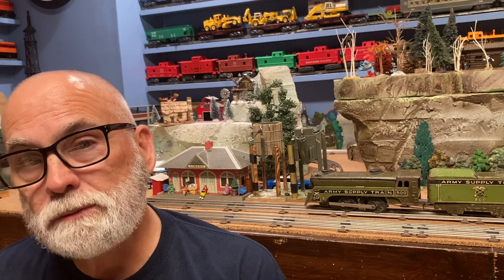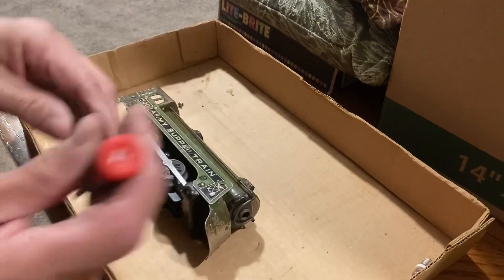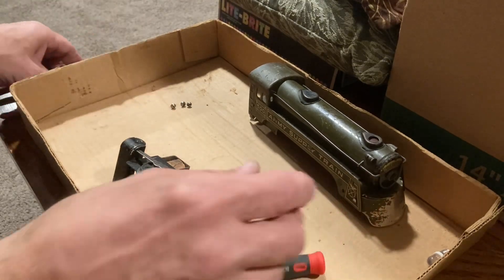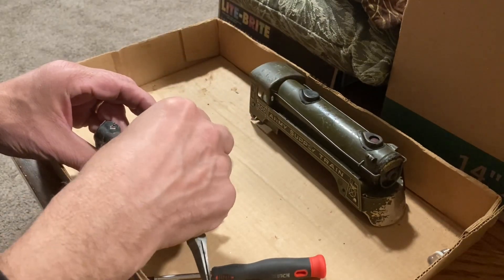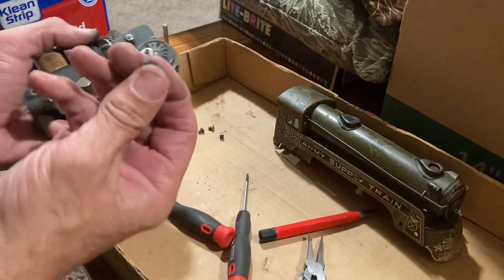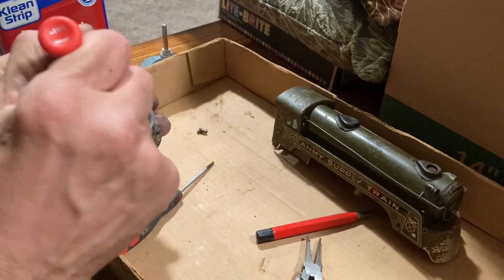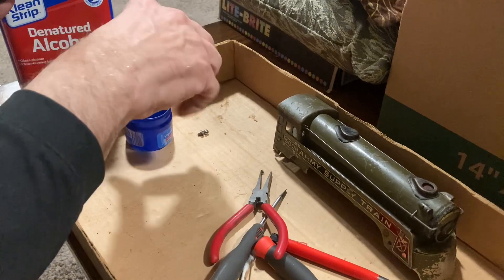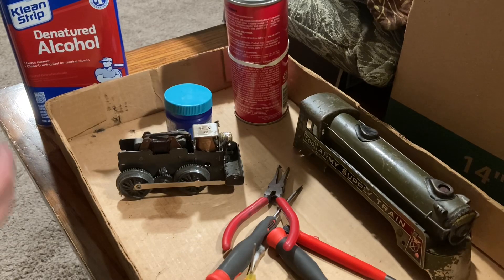Marx Motor Service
This video will show what I do when I service a newly acquired locomotive. You’ll get to see my struggles, and my occasional successes in the process. After I complete the service we’ll see if it still runs.